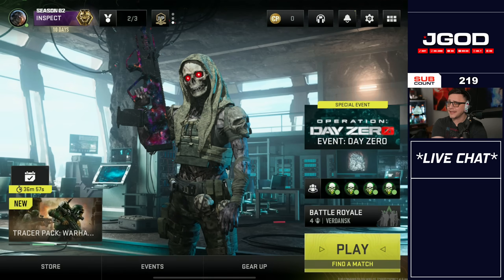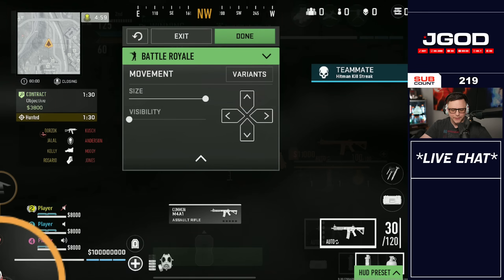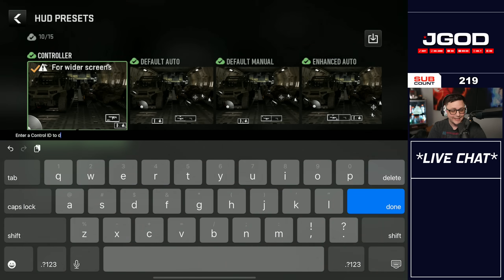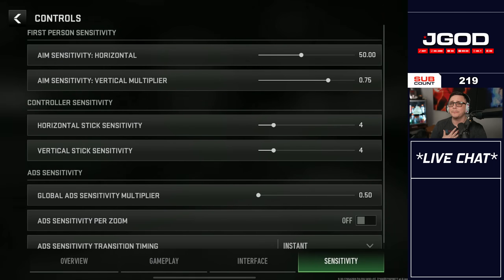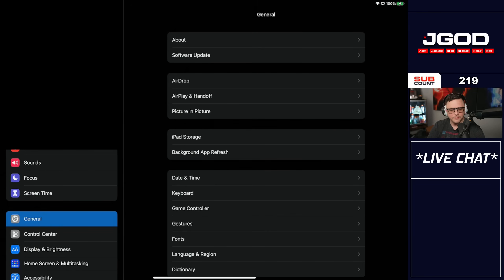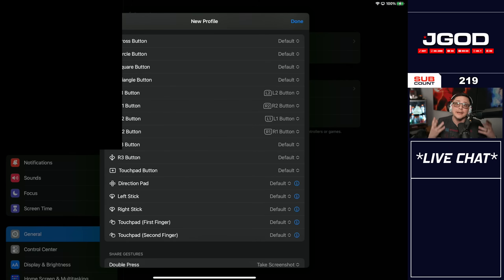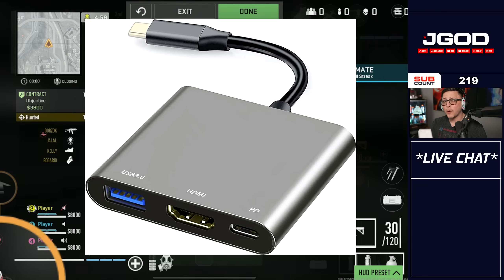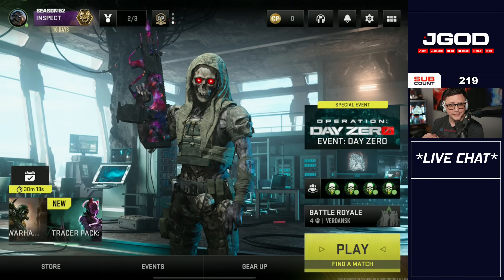Best Controller and HUD Settings for Warzone Mobile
HUD Code:13474904|0|20x9

2nd Channel: @morejgod

Partner Discounts Using Code "JGOD":
Gfuel Energy Products:

0:00 Intro
0:20 HUD Settings + Code Entry
1:46 Controller Settings
4:18 Outro

Warzone Mobile 1st Impressions | Initial Review - Does it Suck?